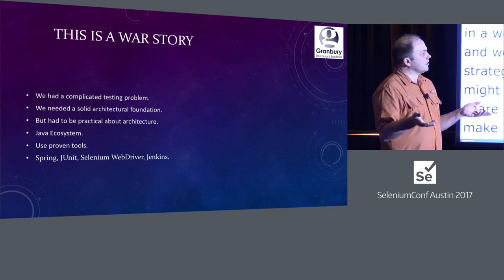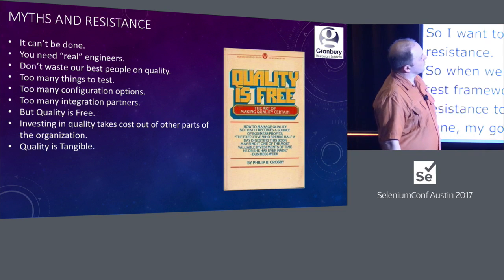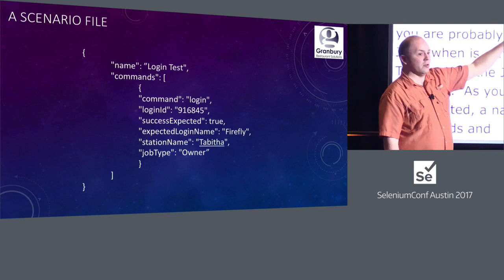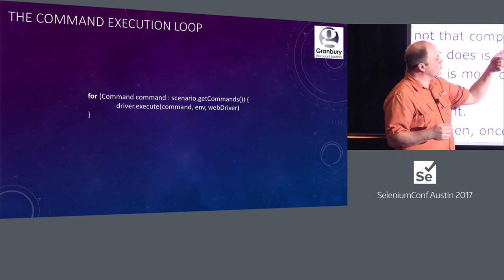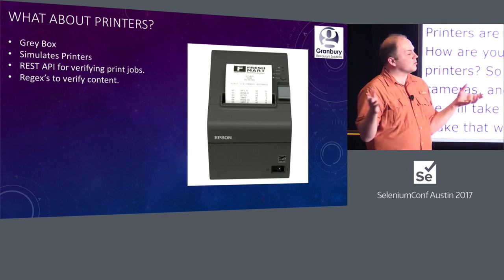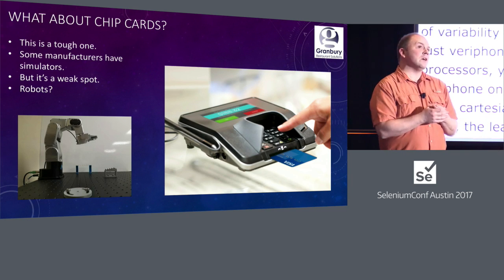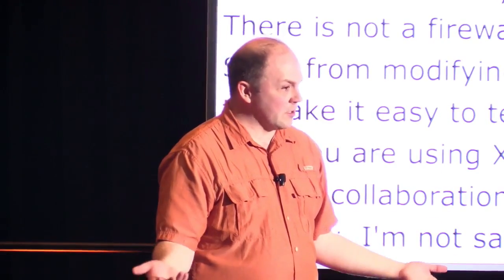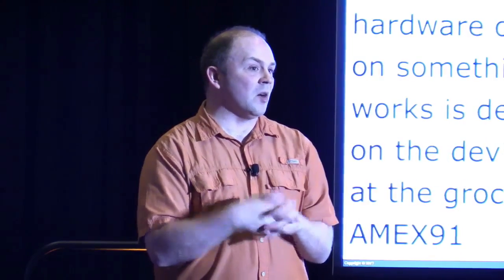Automating Restaurant Point of Sale With Selenium: A Case Study - Jeffrey Payne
Automating Restaurant Point of Sale With Selenium: A Case Study -
 Jeffrey Payne – Director of Engineering, Granbury Solutions

Busy restaurants are one of the most hostile computing environments on the planet and yet the quality and reliability requirements for restaurant point-of-sale systems are incredibly high. If the point-of-sale system stops working, the entire restaurant grinds to a halt.

This presentation will show how Granbury built an automated continuous integration test infrastructure for its in-store and online ordering systems based on Selenium WebDriver. Called Crossfire, this in-house testing tool uses a JSON based DSL to model restaurant order workflow and build new test cases without requiring any knowledge of WebDriver or Selenium.